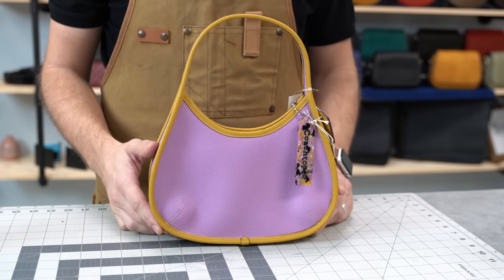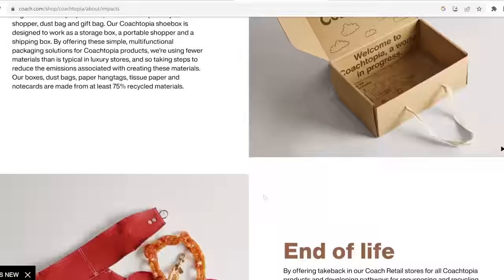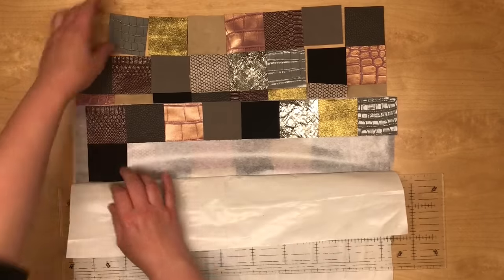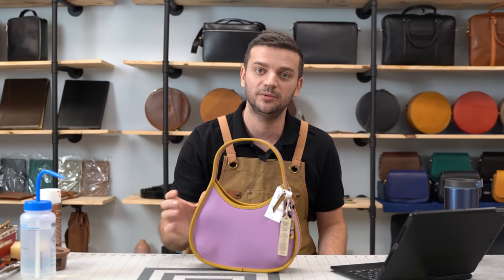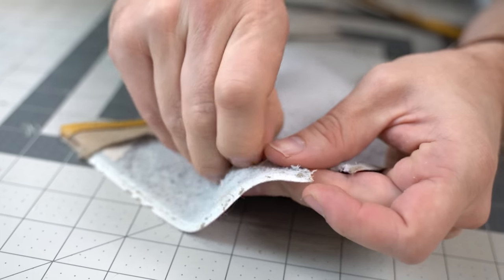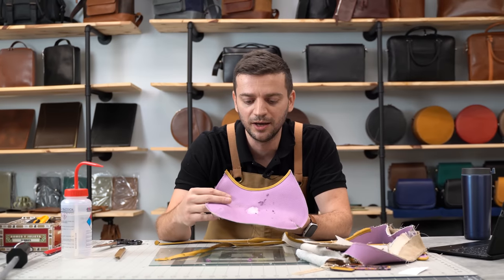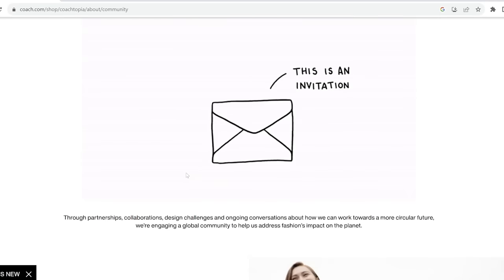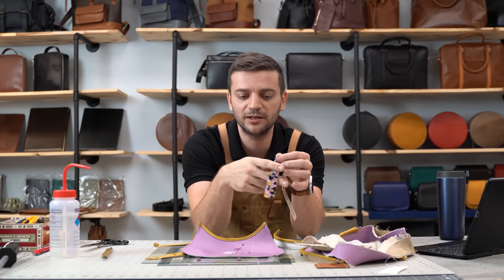New COACH initiative deciphered!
Introducing Coachtopia: a new initiative by Coach that aims to revolutionize leather crafts.

Join me as I unbox and dissect Coach's Ergo Bag in Coachtopia Leather, while exploring its advantages and disadvantages. Is Coachtopia truly a step toward sustainable fashion?

CHAPTERS/TIMESTAMP
00:00 What's the deal with Coachtopia?
00:12 Numerous questions behind Coachtopia
00:36 I found myself confused
01:02 Nice close Inspection
01:16 Reach out to customer service
01:25 Three leather types
01:27 Regenerative Leather
02:13 Upcraft Leather
03:18 Coachtopia Leather
03:37 Dissection
03:51 Applying Accetone
04:15 Mix between bonded leather and PU leather
04:41 I don't consider these things as leather
05:05 Ikea particle board of leather
05:48 Finding out -- reinvention leather
06:16 Why a company like Coach is now jumping to this PU or bonded leather
06:43 Deserves a lot more clearer description
06:52 Doesn't make the product entirely garbage.
07:15 Two other things that got my attention
07:41 Recycle and renewable materials
08:05 Overall, a well-intended project not refined enough yet.
08:54 Stay off from Coachtopia leather

VIDEO CHAPTERS/TIMESTAMPS:
00:00 Introduction to Coachtopia
00:11 How I discovered Coachtopia
01:02 Unboxing of Coach's Ergo Bag in Coachtopia Leather
01:24 What is regenerative leather and its price
02:12 What is upcrafted leather and its price
03:18 What is Coactopia leather
03:37 Dissection of the Coach bag
03:50 Acetone Test, Part 1
04:01 Is the Coachtopia bag made out of leather?
04:49 Acetone Test, Part 2
05:00 Common problems in mislabeling leathers
05:38 My disappointment with Coachtopia Leather
06:41 My suggestions for Coach
07:15 Community Collaboration Approach of Coach
07:41 Recycled Materials that Coach Used
08:05 Final Verdict on Coach's Coachtopia leather
08:44 My Recommendations for Coach Lovers
09:06 Outro

BAG FEATURED IN THE VIDEO

20/20 of Leather Savviness (Learn more about the four phases you should consider before buying leather goods)